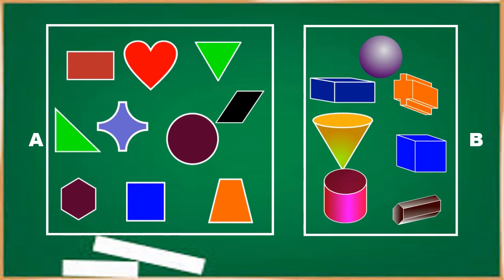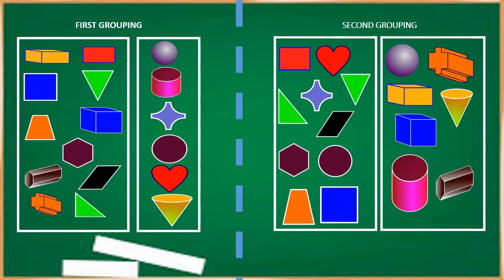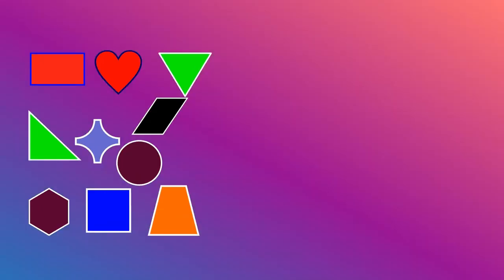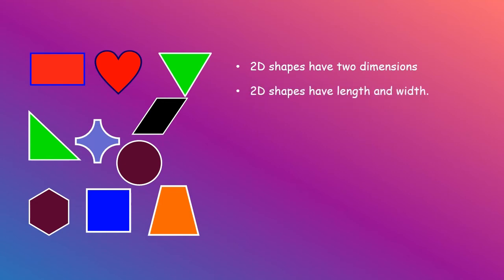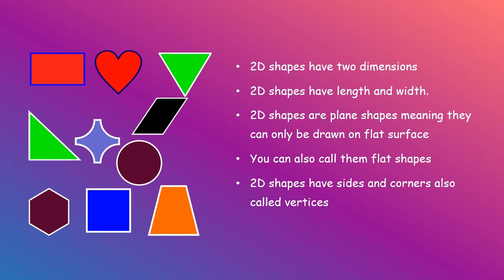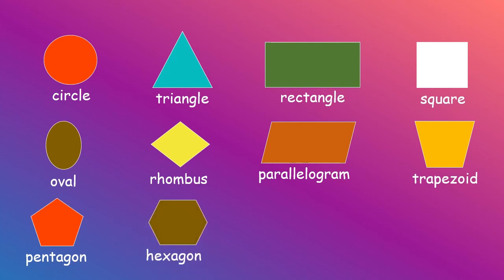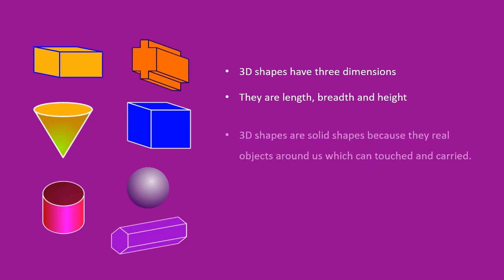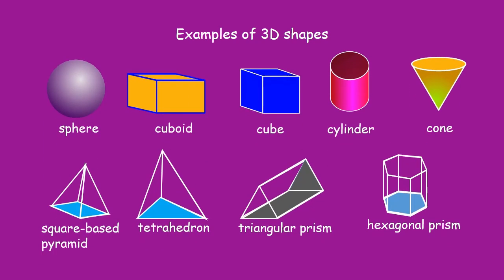UNDERSTANDING THE TWO MAIN TYPES OF SHAPES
This video introduces you to the two basic or general types of shapes. It differentiates between 2D shapes and 3D shapes. It also provides examples of both types of shapes. It is the first of five videos on shapes.